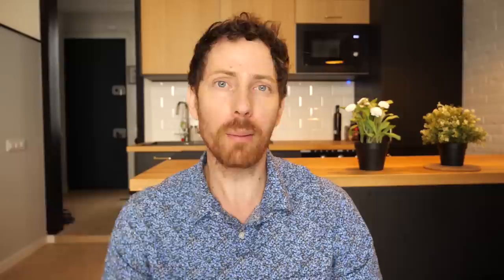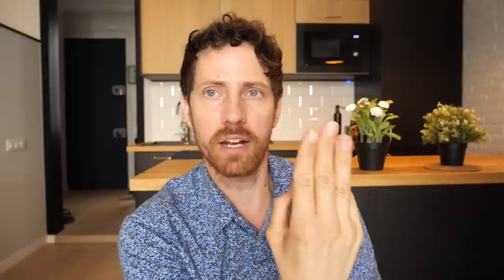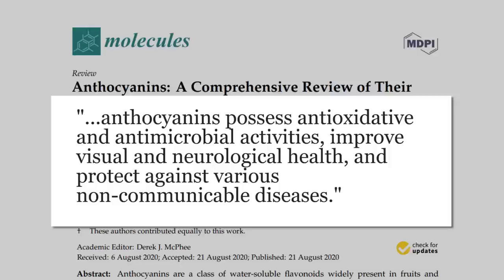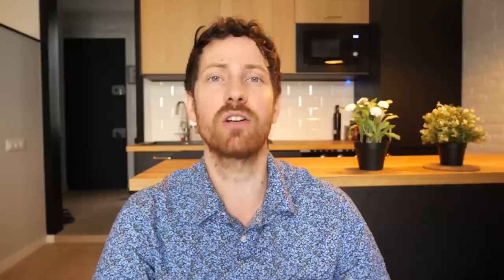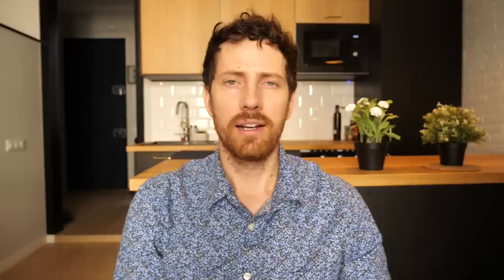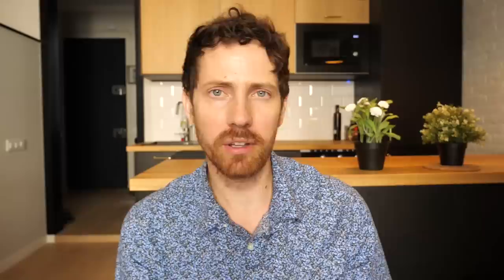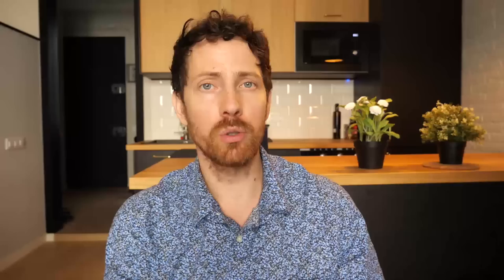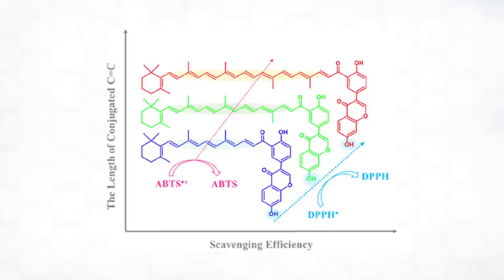Plant Colors and Their Unique Health Benefits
A scientific dive into how the vibrant colors of fruits and vegetables result in specific health benefits that are unique to different areas of the body. Also a quick chemistry lesson on how color is produced by plant pigments.

MORE SOURCES COMING, ACCIDENTALLY DELETED HALF OF THEM AND NEED TO RETYPE THEM BUT I AM GOING TO A THEME PARK!